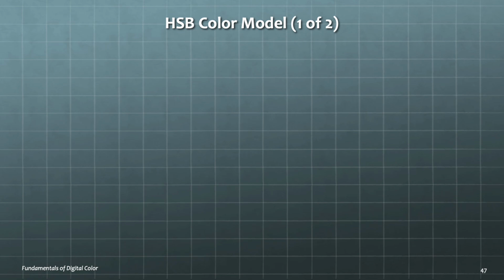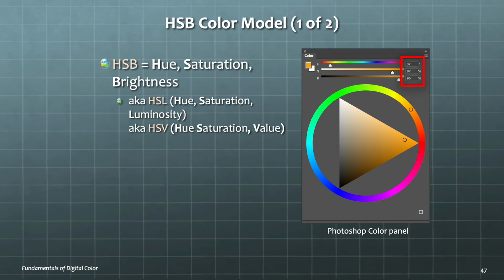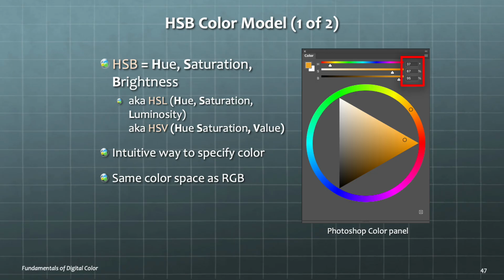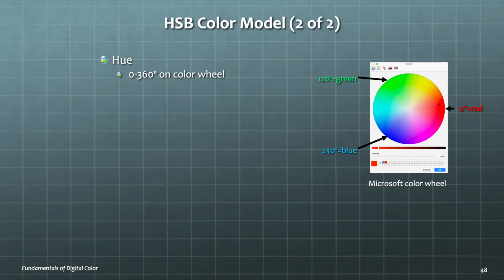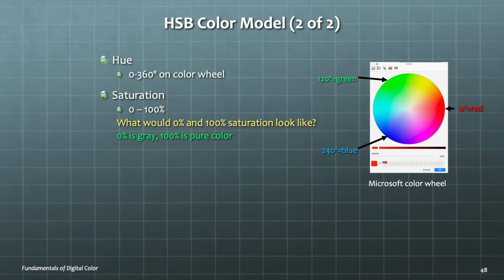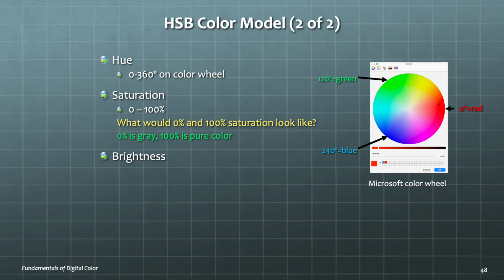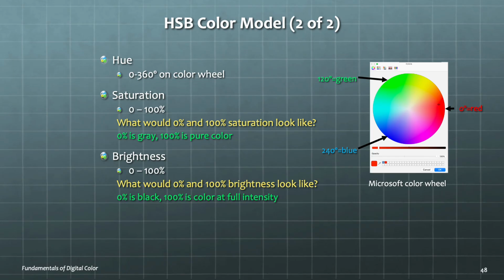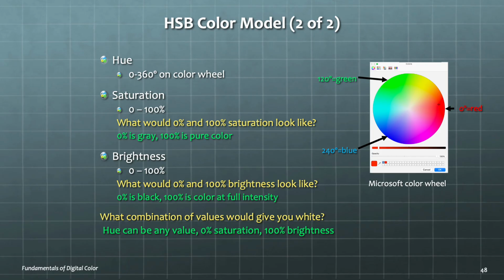9 HSB Color Model